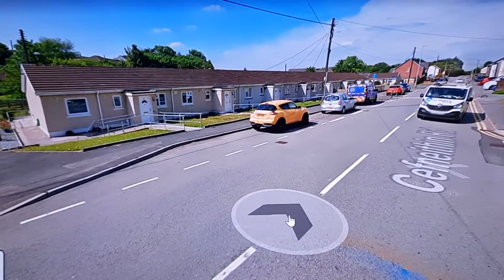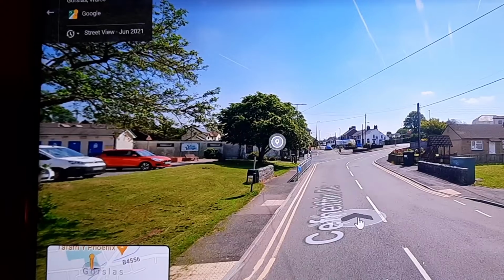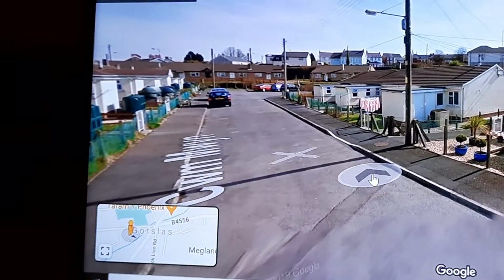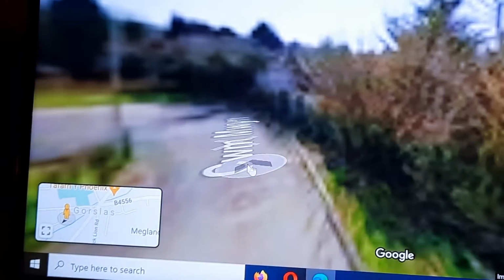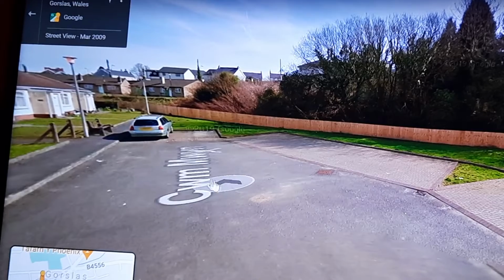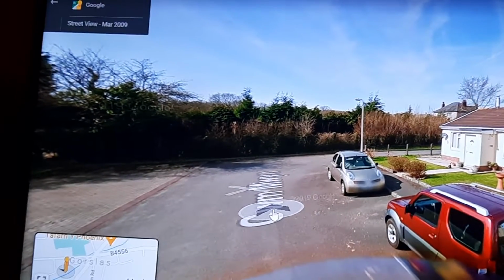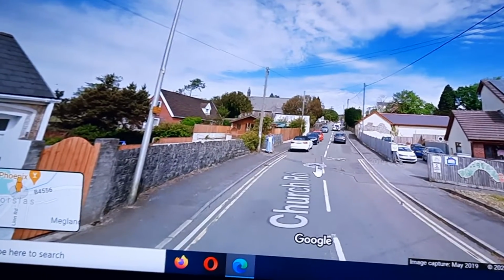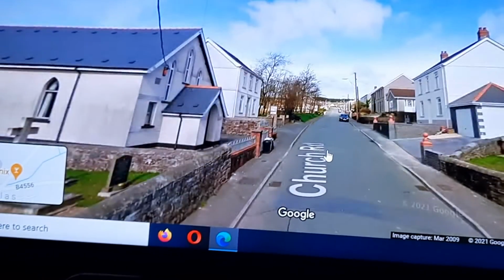I Will use a Scooter Clive Worth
Like it or not I have to plan ahead and be ready to use a Mobility Scooter.